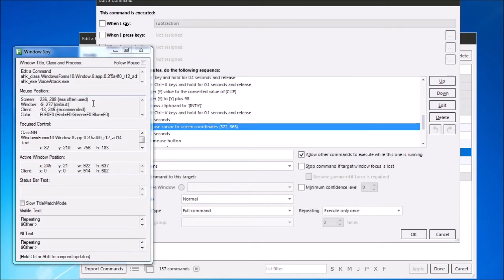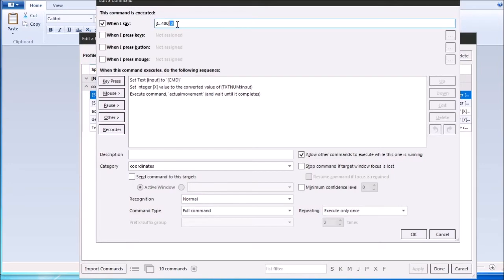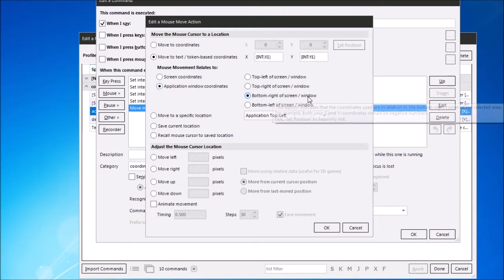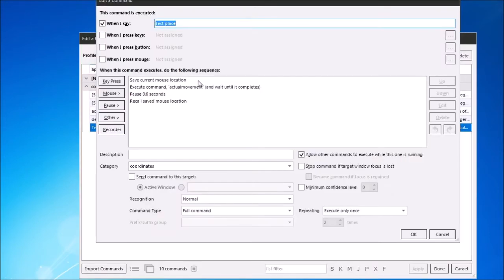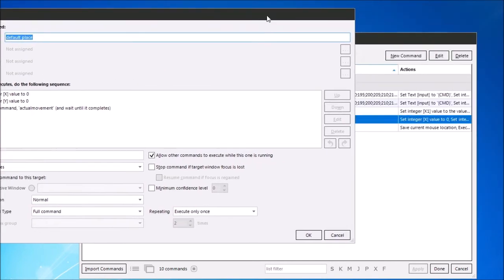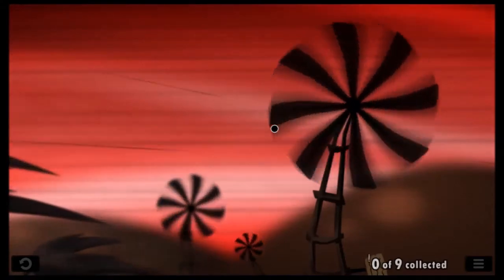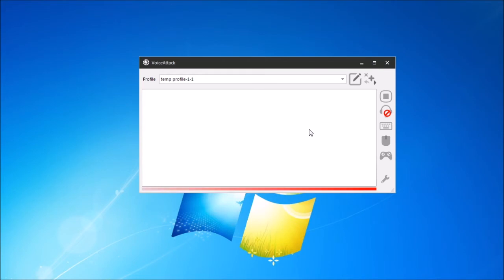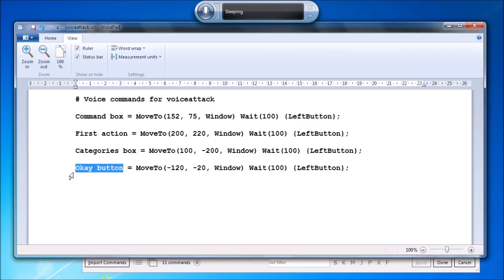VoiceAttack: Measuring coordinates inside VoiceAttack & full-screen games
Demonstrating how to make commands for measuring VoiceAttack's internal coordinates, and coordinates inside forced full-screen games. Both of those environments is very difficult for using the normal methods, and this solution really helps.